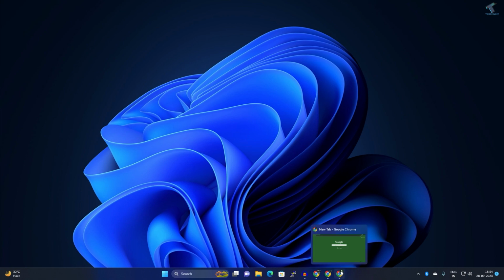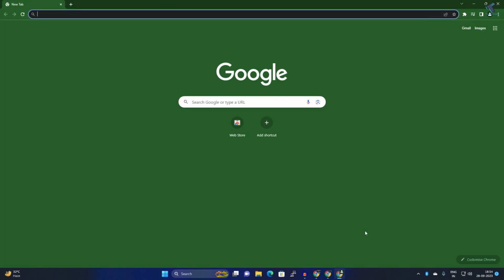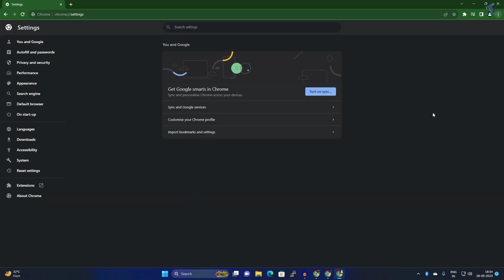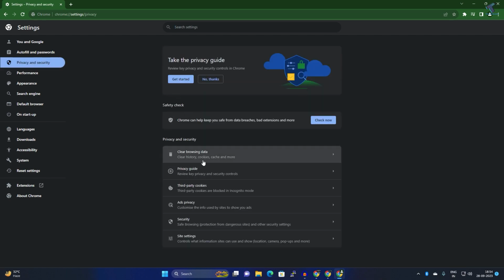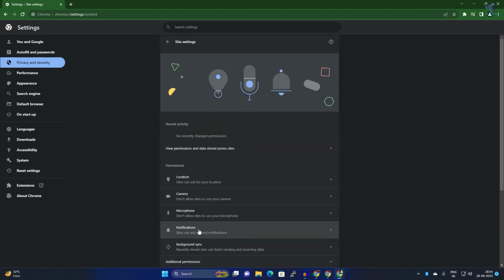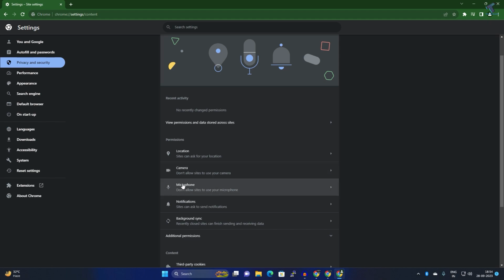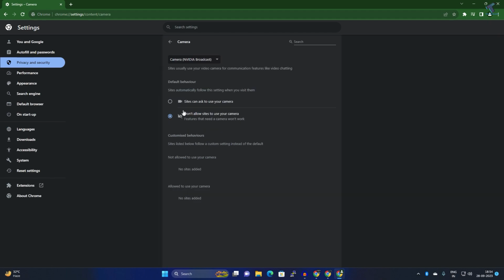How to Allow or Block Camera and Microphone in Google Chrome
Here in this video tutorial, I will show you guys how to allow or block site's camera & microphone permissions.